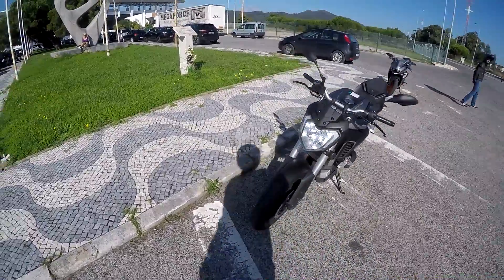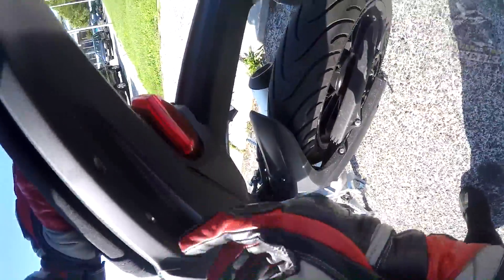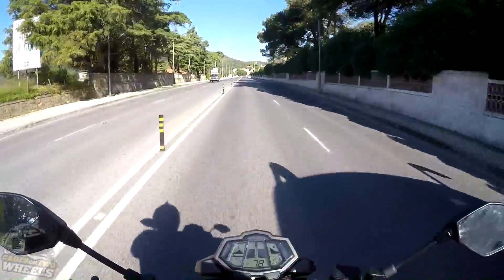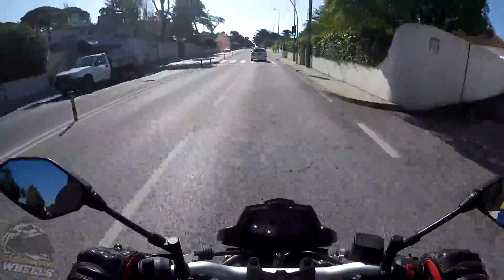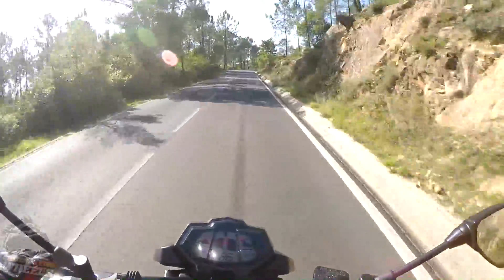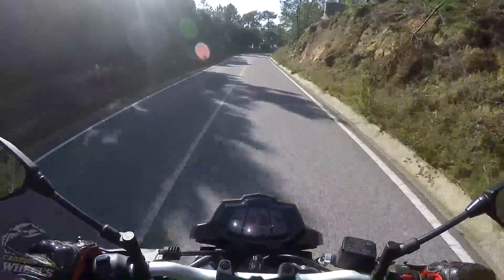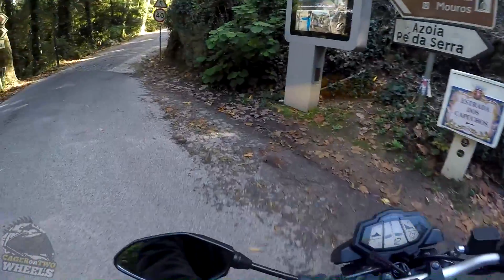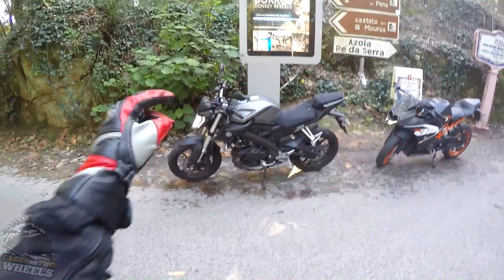Yamaha MT-125 Review & Testride!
I Finally review the MT125!
Its a great starter  bike, a fantastic 125.
Another of the "top of the class" mega expensive 125s

Intro music is "Black Suit Zombie" by Phazer.